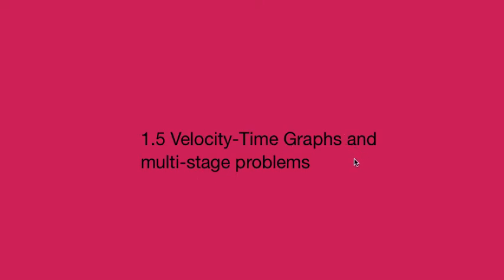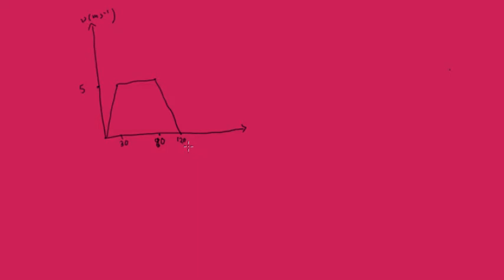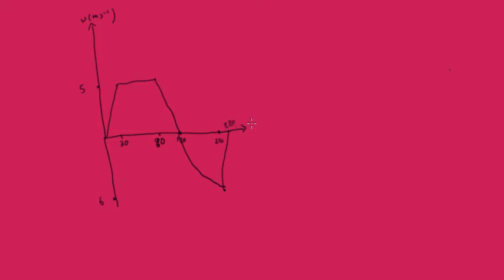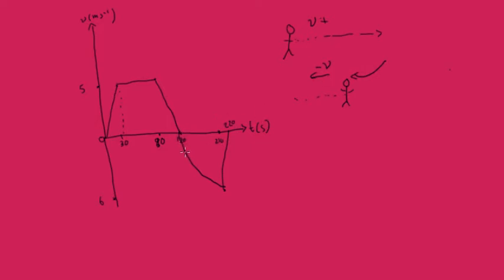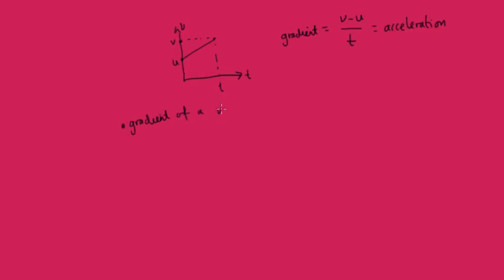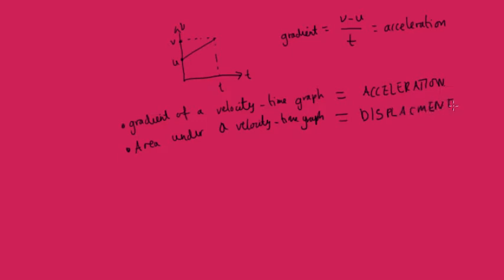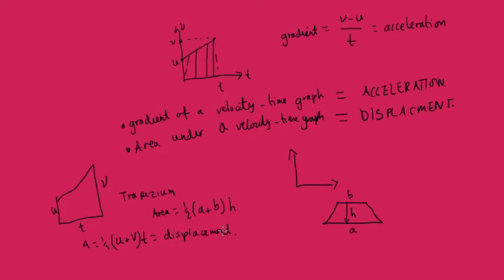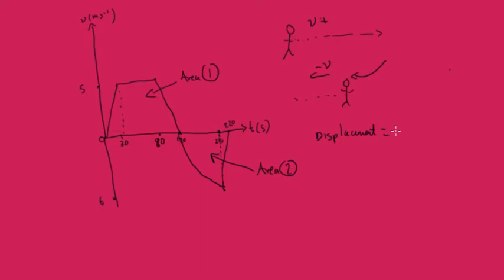1.5 Velocity time graphs